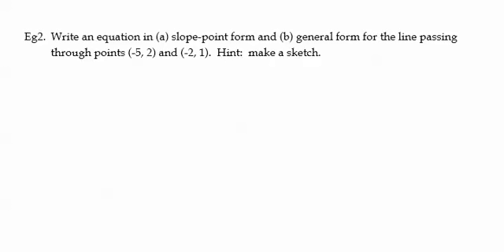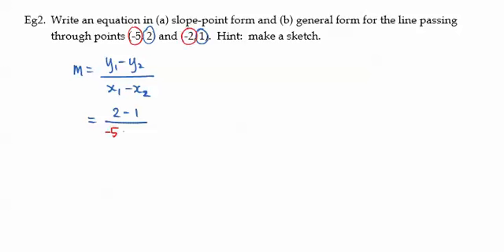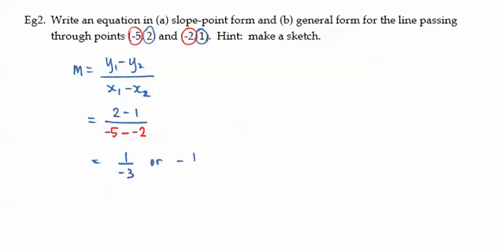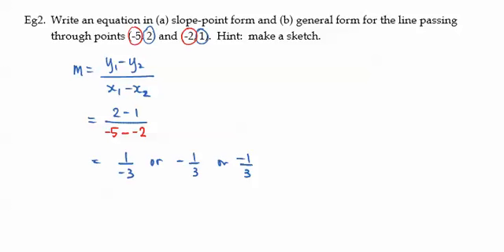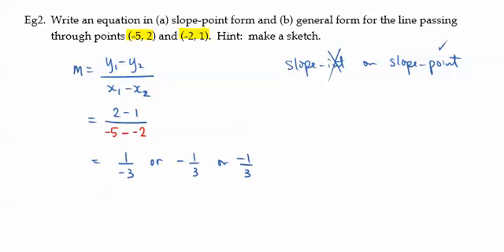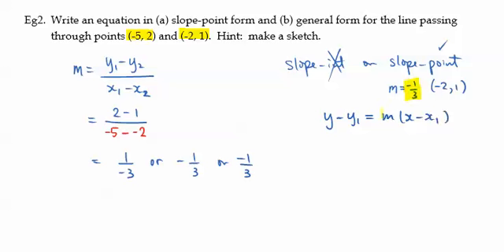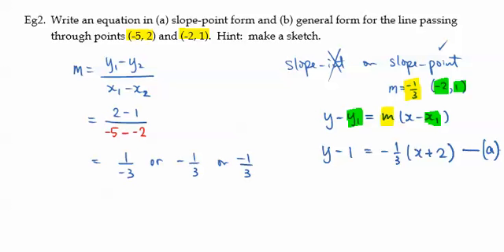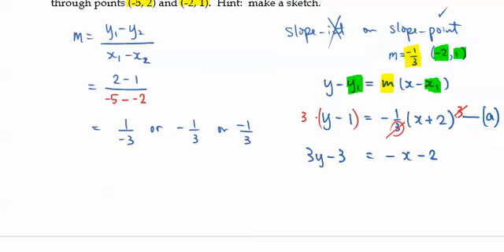M10 pDp 2 LineEQuation L3 Eg2